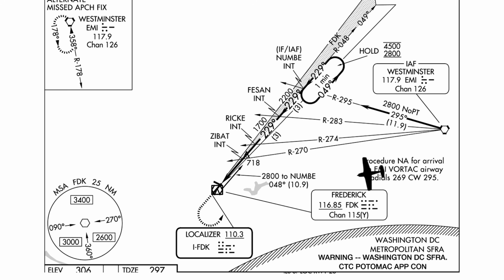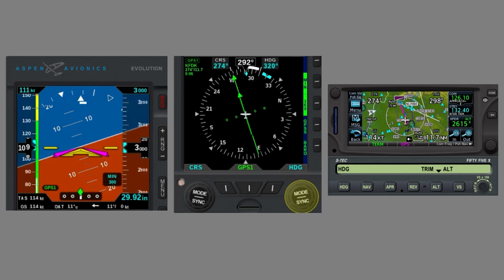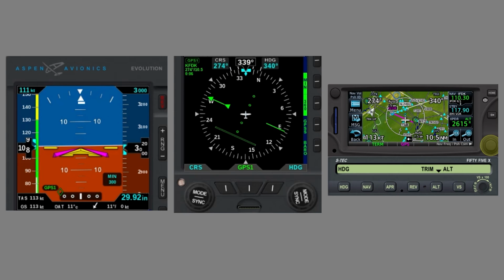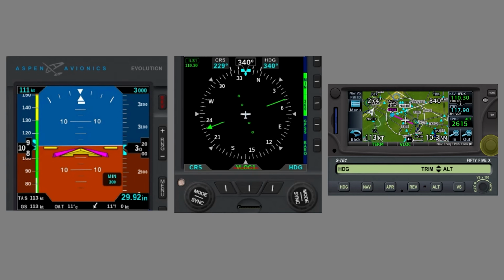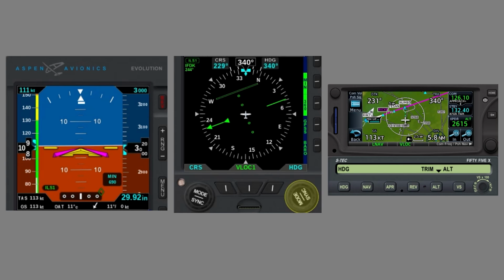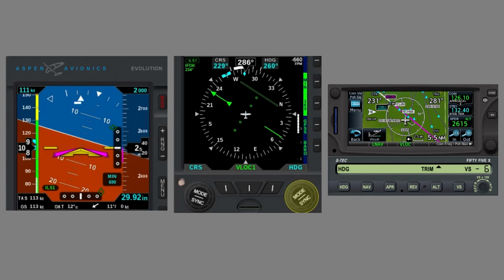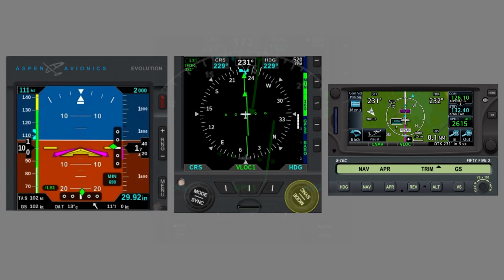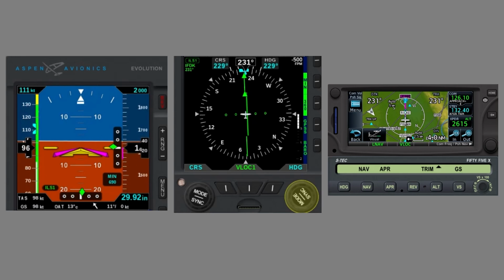Aspen E5 IFR Tutorial: ILS Setup, Autopilot Integration, and Gotchas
The Aspen E5 is becoming a common IFR upgrade—but many pilots never learn how to properly set it up for an ILS in the real world, especially when paired with a GPS navigator and legacy autopilot.

In this video, we fly a full ILS approach from vectors using an Aspen E5 PFD/HSI, a GTN-style navigator, and a dual-axis autopilot to show:

How to correctly transition from GPS to localizer

Manual vs automatic vectors-to-final setup

Proper heading, altitude, and vertical speed management

How the flight director and autopilot actually work together

Where pilots most commonly get tripped up during ILS setup

How to manage minimums, modes, and hotkeys without task saturation

This tutorial assumes you already understand glass cockpit basics and focuses instead on workflow, mode awareness, and IFR decision-making—the skills that matter in busy airspace and real IMC.

If you’re transitioning into an Aspen-equipped aircraft, instructing in one, or just want to sharpen your IFR systems knowledge, this is how the system is meant to be used.

✈️ FlightInsight training is designed to make you a systems-savvy IFR pilot.